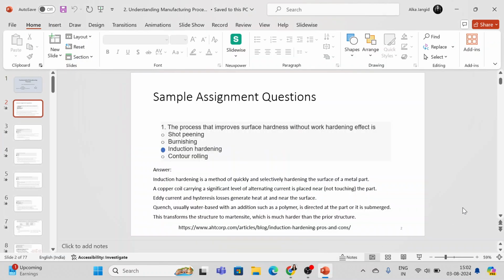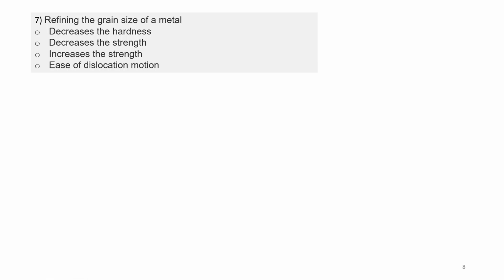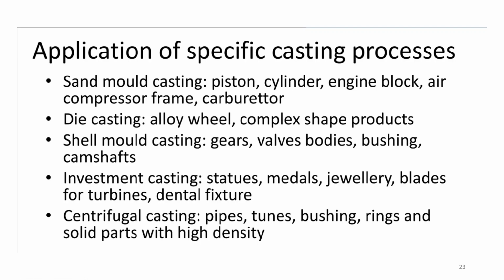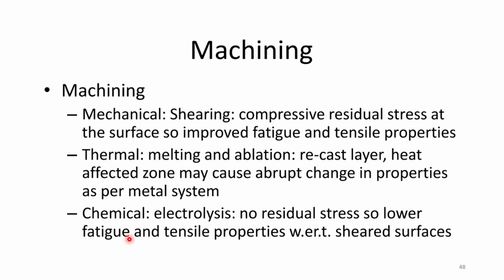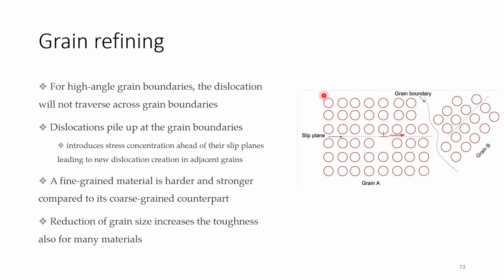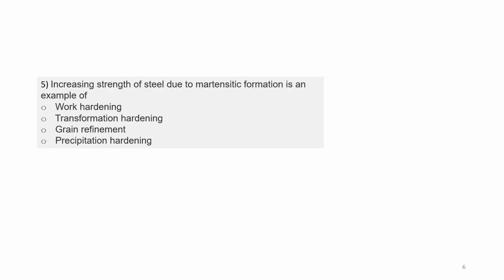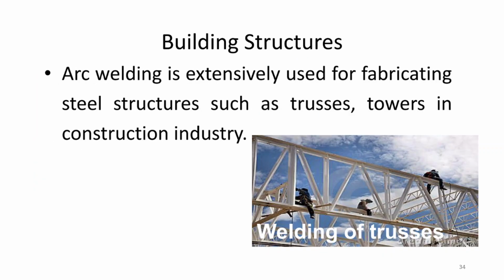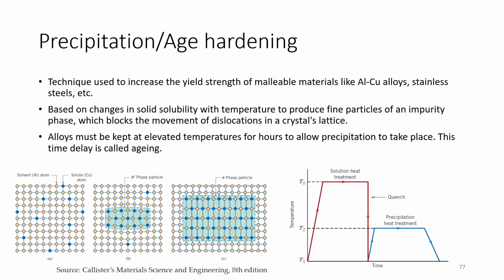Week 2 Fundamentals of Manufacturing Processes Online Doubt Solving Session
Online Google Meet session on Fundamentals of Manufacturing Processes NPTEL course  (ME123)
Week 2- Introduction to Manufacturing Processes II